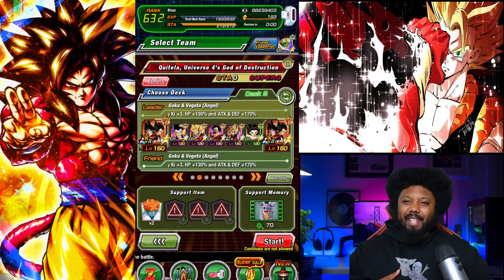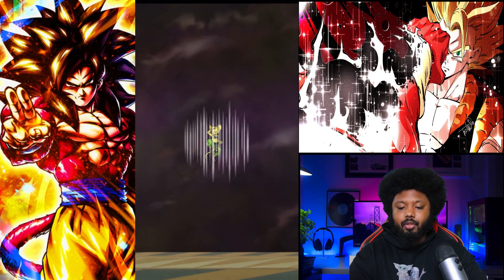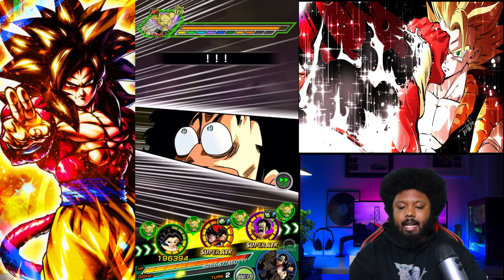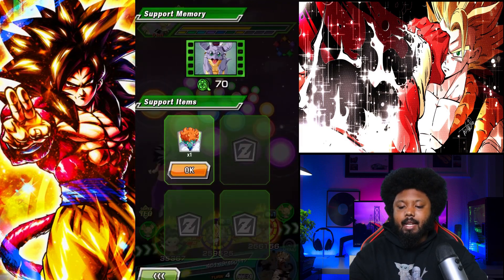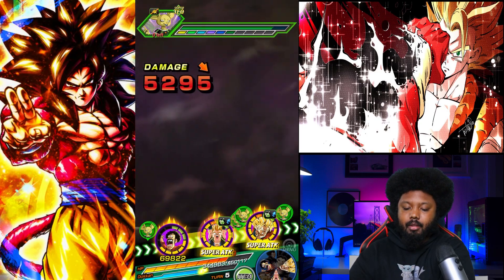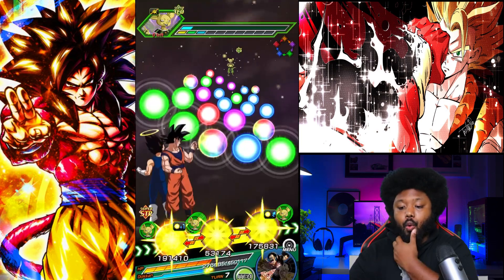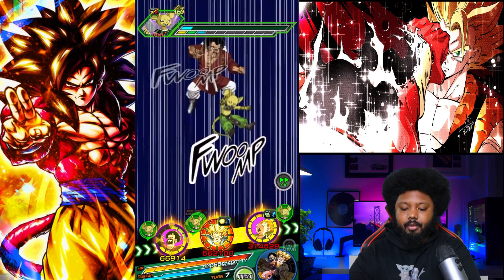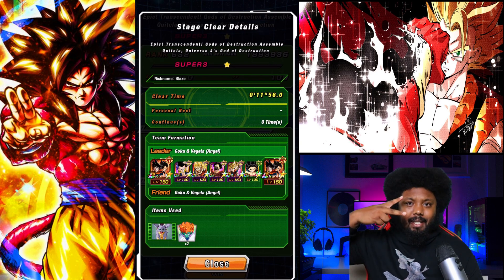NEW GLOBAL GODS OF DESTRUCTION ASSEMBLE EVENT! STAGE 4 HOW TO BEAT QUITELA (DBZ DOKKAN BATTLE)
Alright guys today we have here global’s new GODS OF DESTRUCTION ASSEMBLE EVENT! And today we look at how to beat QUITELA